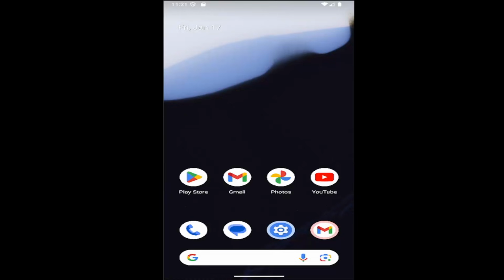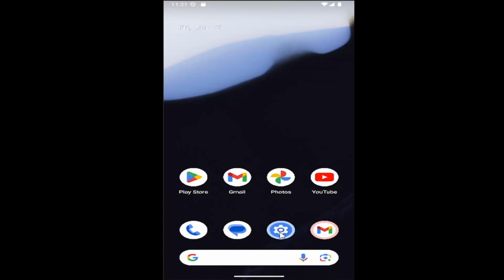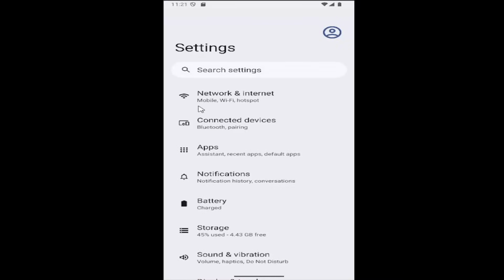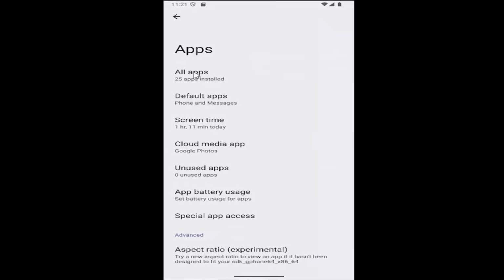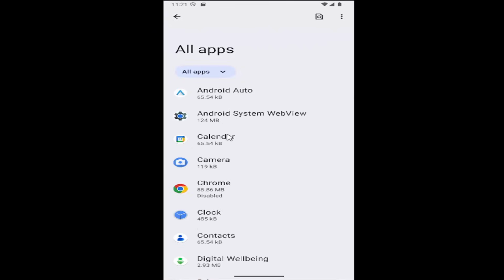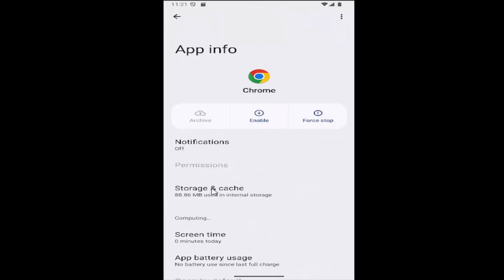How to Enable Disabled Apps on Android [Guide]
Learn how to enable disabled apps on your Android device with this simple guide. Whether you've disabled apps to save battery or manage storage, reactivating them is an easy process that restores their functionality. Enabling disabled apps ensures you have full access to your device's features and can enjoy a smoother, more efficient experience. A must-read for Android users who want to optimize their device and bring back useful apps that were temporarily turned off.

Issues addressed in this tutorial:
enable disabled apps on android
how to enable disabled apps on android phone
re enable disabled apps on android
how to enable disabled apps on android phone samsung
how do i enable a disabled app on my samsung